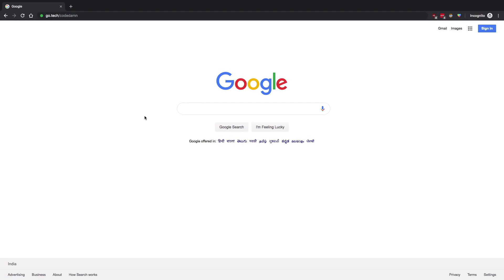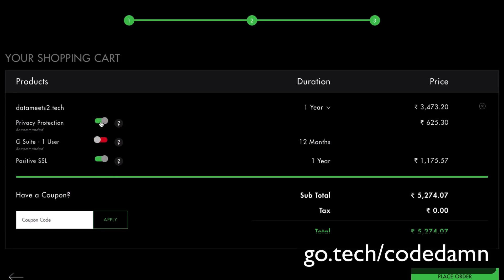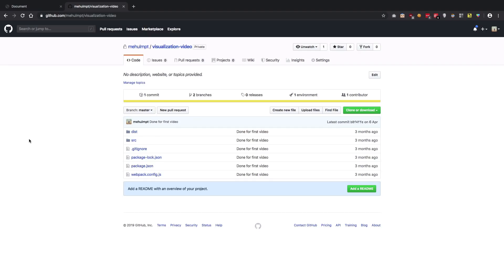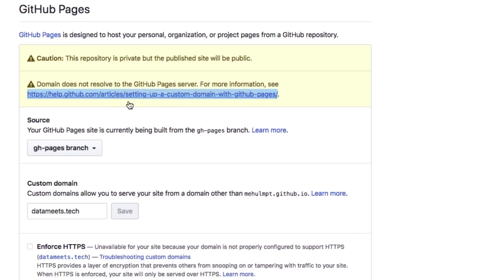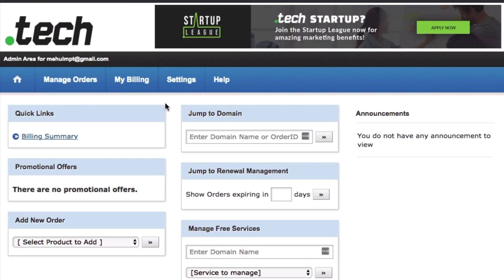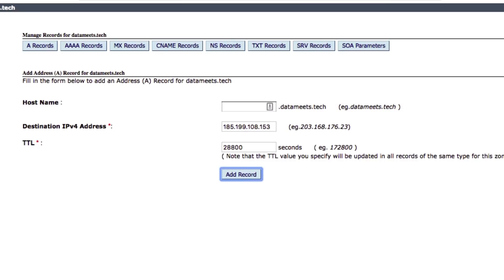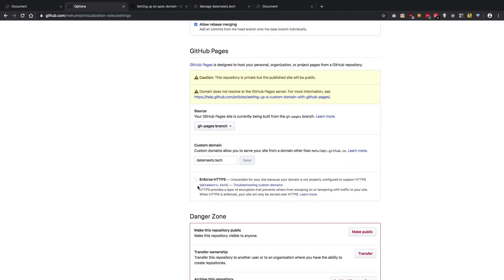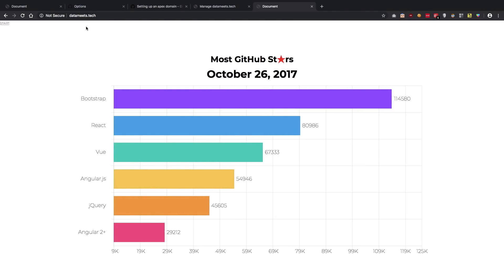Use Custom Domain With GitHub Pages + GIVEAWAY!!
This video shows how to setup a custom domain with GitHub pages to make your GitHub project appear more professional.

So you want to connect your domain name to your GitHub, well you first need a good domain. Your domain name is your brand. So make sure you select something that defines what you are all about!

There are a bunch of new domain extensions available today, but for us techies - there is only .TECH!

.TECH Domains have truly revolutionized the tech space over the last few years. It has become the de facto online address for programmers working on passion projects as well as and industry leaders launching tech initiatives, industry blogs, and more. A good example is Austin Evans uses austin-evans.tech for his personal profile.

For the purpose of this video, I’m using datameets.tech as a custom domain for my GitHub page.

One lucky person would get a free .TECH domain from my side. Also leave your GitHub handle below with at least public repo so that I can contact you.